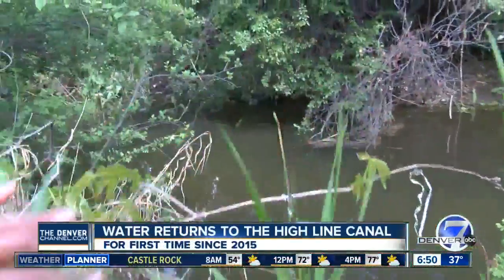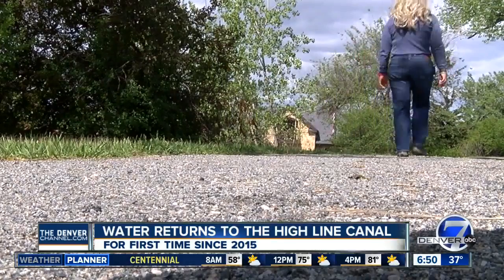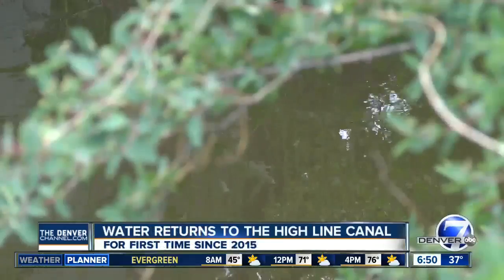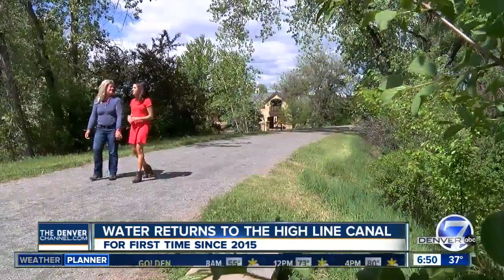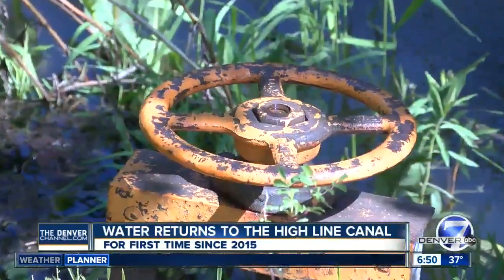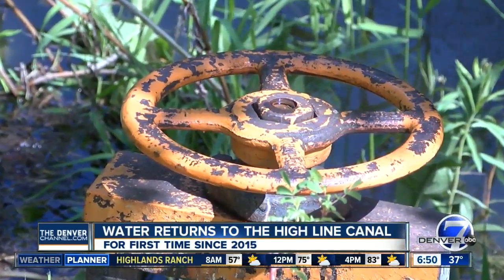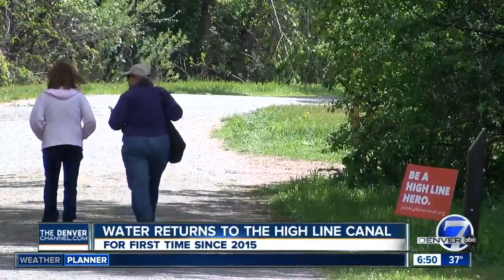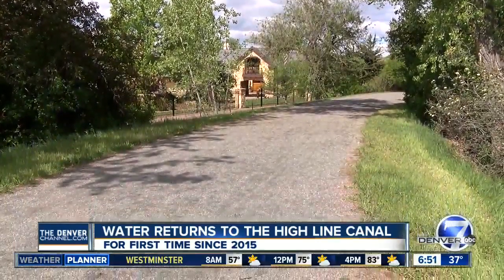Water flowing through High Line Canal for first time since 2015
Water is flowing through parts of the 71 mile High Line Canal for the first time since May 2015.